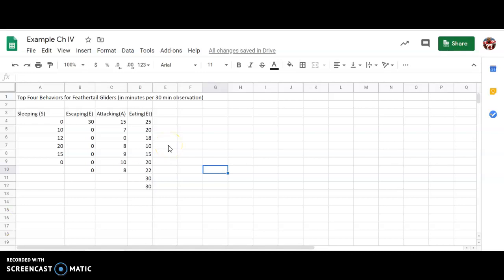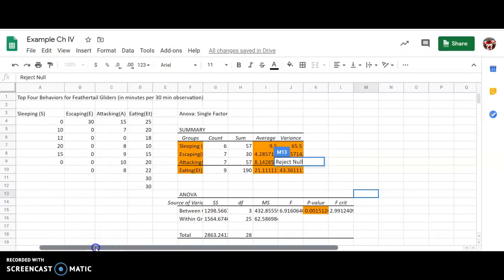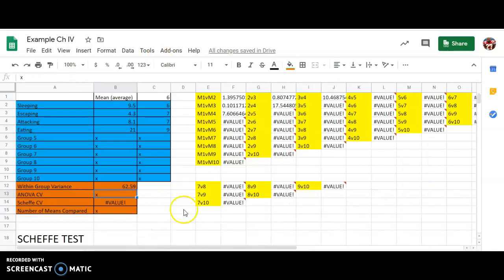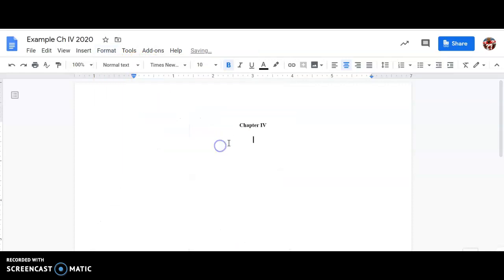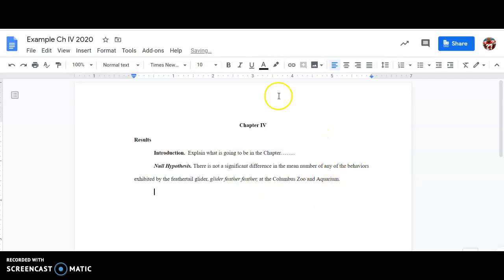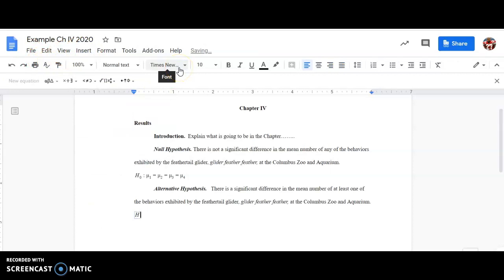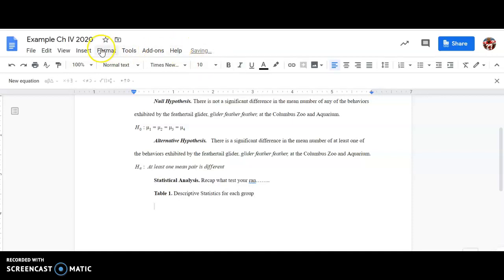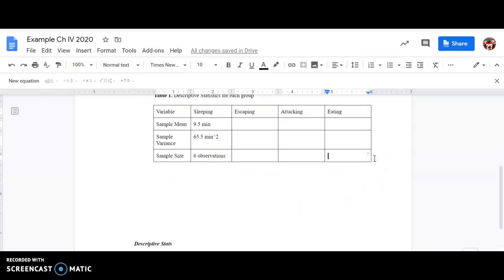CHIV ANOVA Example Part 1